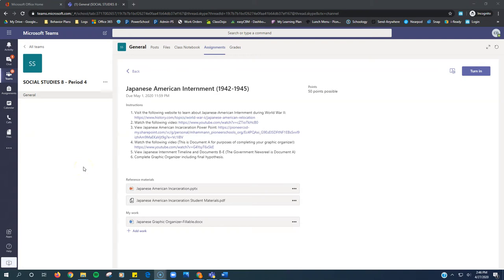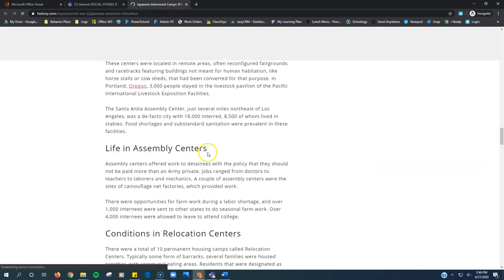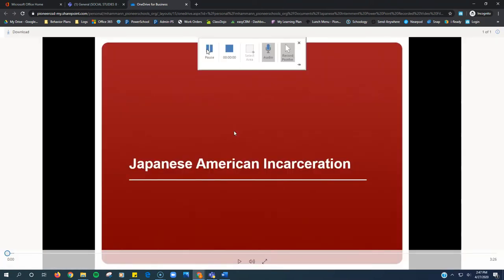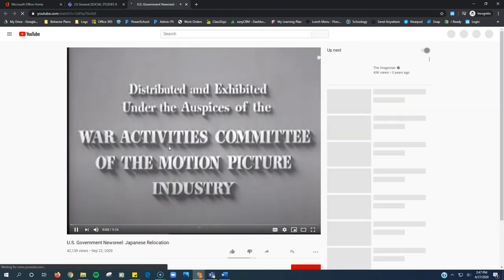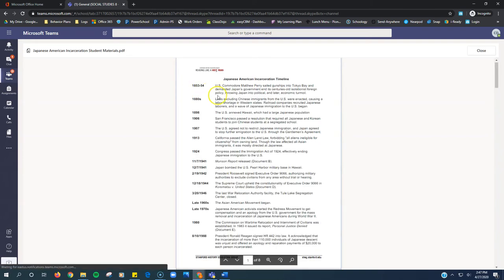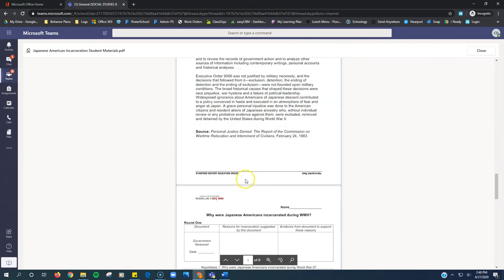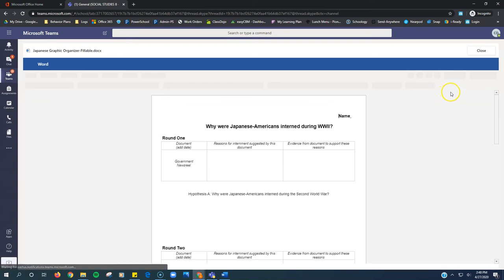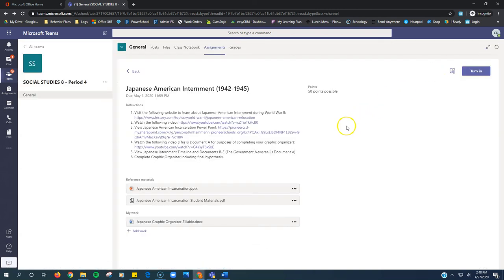SS 8 - Mr. Hammann - Week 2 Help